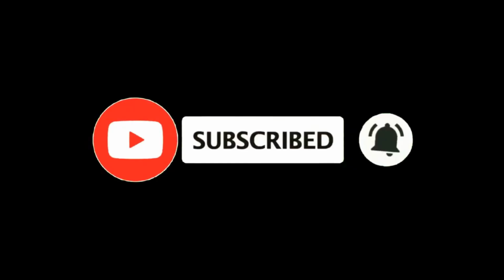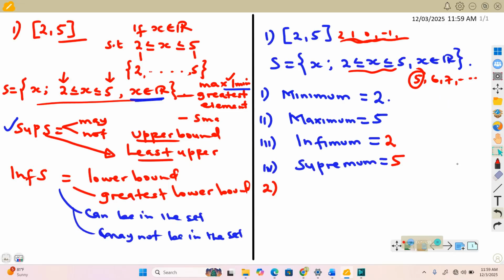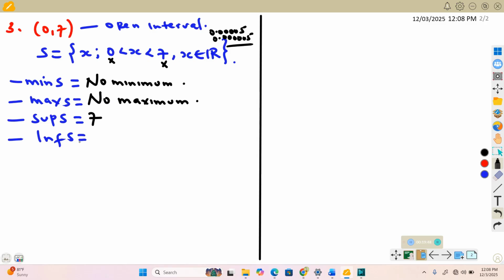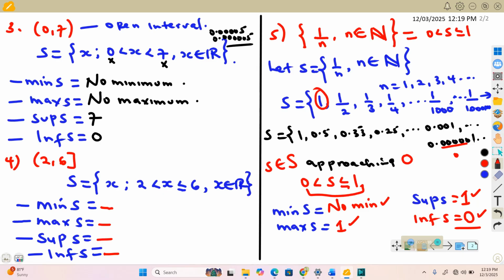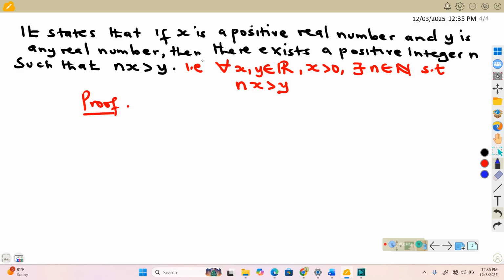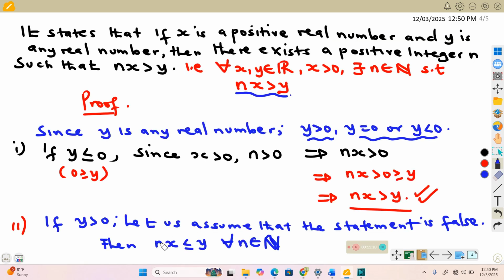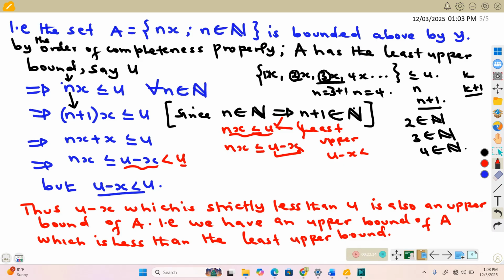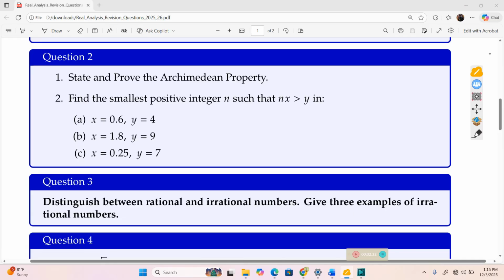Real Analysis Basics: Supremum, Infimum, Max/Min Explained + Archimedean Property Proof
Dive into the foundations of real analysis with this beginner-friendly guide! In this video, we tackle key concepts like maximum, minimum, supremum, and infimum for various subsets of real numbers (closed/open intervals, sequences like {1/n} and {-1}^n, and natural numbers). We also state and prove the Archimedean property, plus find the smallest n for specific cases. Perfect for calculus students, real analysis prep, or anyone loving the math behind numbers!

Timestamp,Chapter Title
0:00,Intro: Welcome to Real Analysis Essentials
0:57,"Q1 Pt1: Max/Min/Sup/Inf for [2,5] (Closed Interval)"
8:11,"Q1 Pt2: [-1,5) (Half-Open Interval)"
12:33,"Q1 Pt3: (0,7) (Open Interval)"
17:20,"Q1 Pt4: (2,6] (Half-Open) – Practice Problem!"
18:49,Q1 Pt5: Set {1/n | n ∈ ℕ} (Approaching 0)
25:17,Q1 Pt6: {-1}^n for n ∈ ℕ (Alternating Sequence)
29:12,Q1 Pt7: Natural Numbers ℕ (Unbounded Set)
32:17,Q2: Archimedean Property – Statement & Full Proof
52:46,"Q2 Examples: Smallest n for nx greater than  y (0.6 & 4, 1.8 & 9)"
58:27,"Next Up: Rationals, Irrationals & √2 Proof Teaser."
59:49,Outro: Subscribe for More Math!

If you're prepping for exams or just curious about real numbers, hit play!